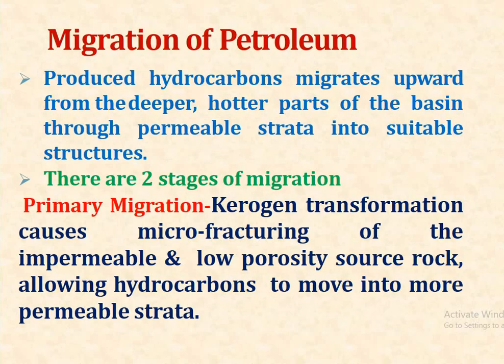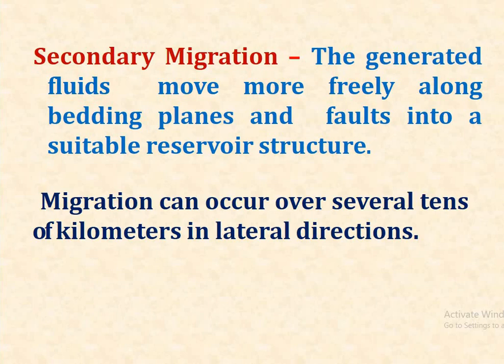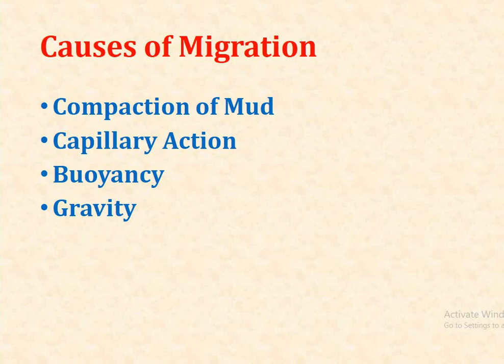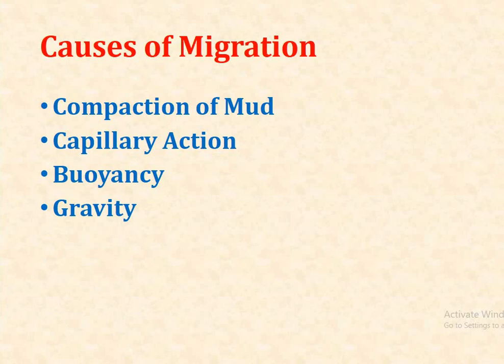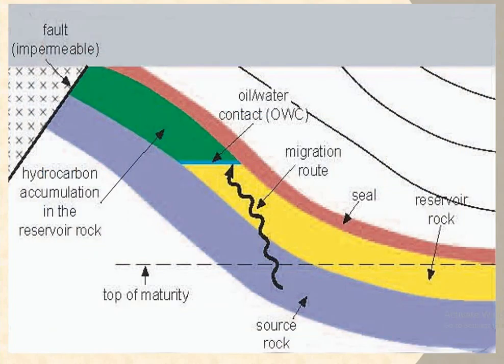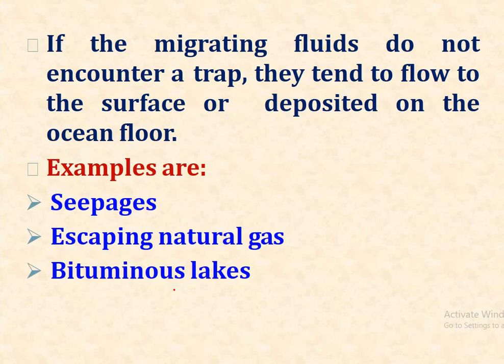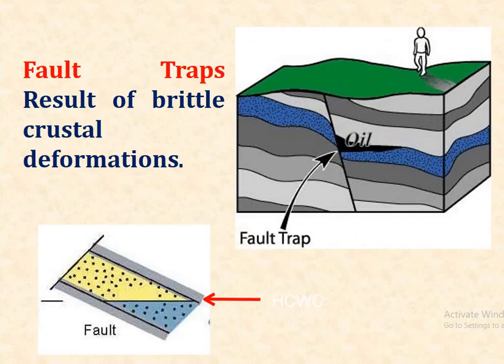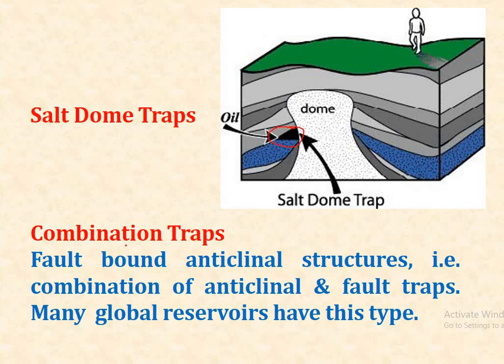Migration and Accumulation of Petroleum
Primary Migration
Secondary Migration
Causes of Migration
Accumulation of Petroleum
Traps